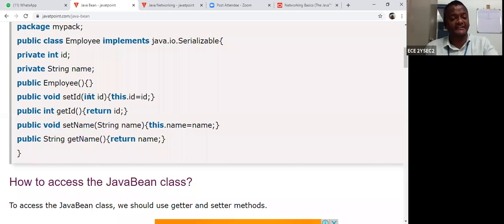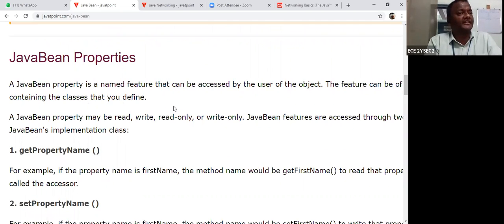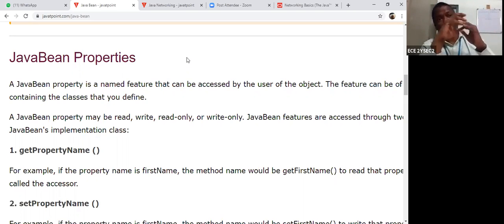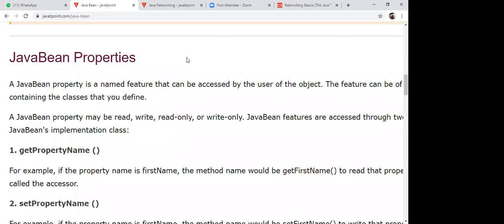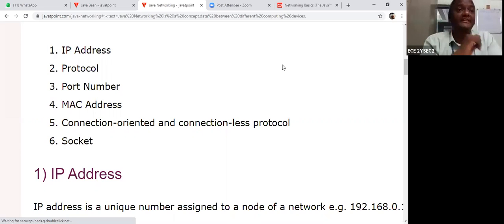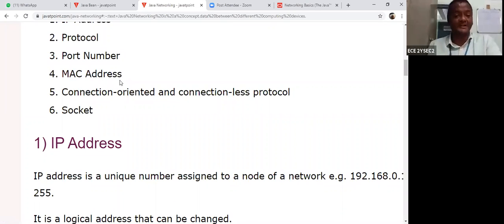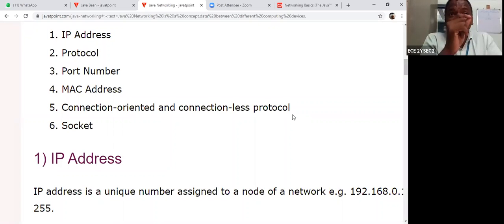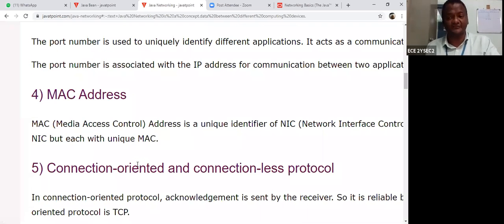JAVA NETWORKING 16 10 2020